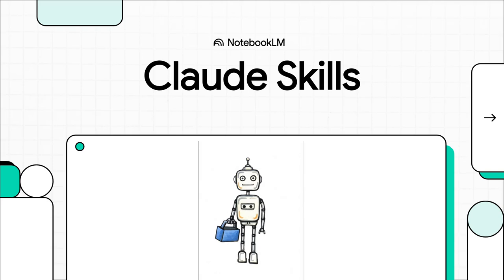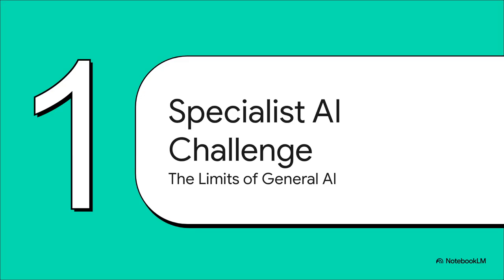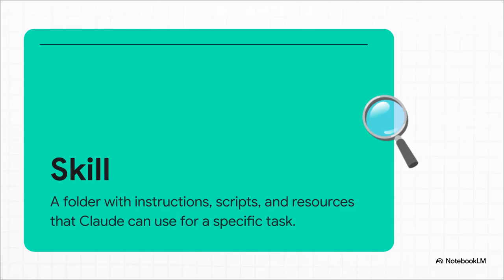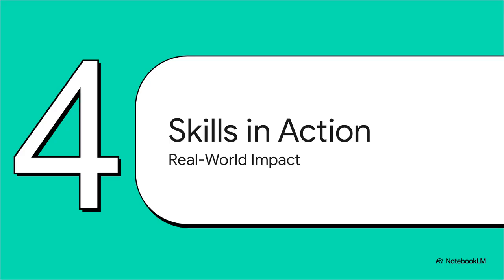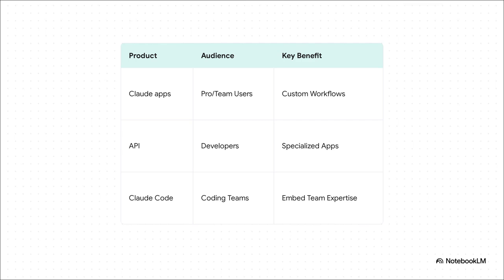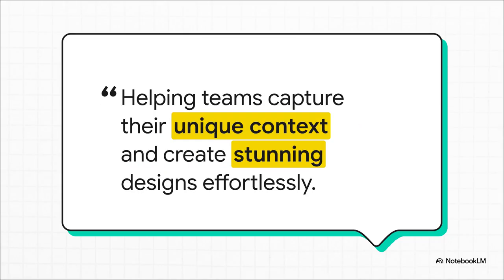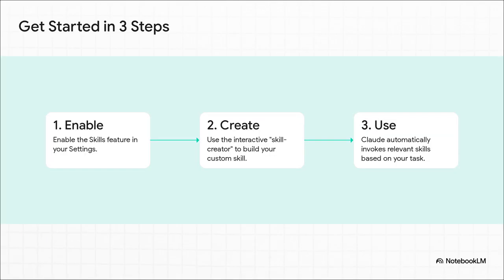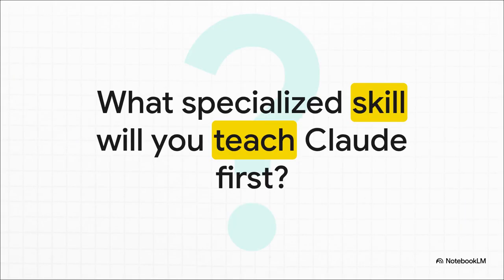Unlock Claude Superpowers: Custom AI Skills Automate Your Workflows & Turn Claude into a Specialist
Introducing Agent Skills, a powerful new feature that allows you to customize Claude for specialized tasks. Skills are essentially custom onboarding materials that package expertise, making Claude a specialist on what matters most to you. These Skills are folders containing instructions, scripts, and resources that Claude loads only when relevant to the task at hand.

Skills make Claude significantly better at specialized tasks, such as working with professional Excel spreadsheets (including formulas), generating PowerPoint presentations, creating Word documents, or adhering to your organization's specific brand guidelines.

How Skills Work:

Claude automatically invokes relevant skills based on your workflow—no manual selection is needed. Skills are composable, meaning they stack together, and Claude automatically identifies and coordinates which ones are needed. They are also portable, using the same format across the entire platform, so you build once and use them everywhere. Skills are powerful because they can include executable code for tasks where traditional programming offers more reliability than token generation. Note that this capability requires the Code Execution Tool beta.

Availability and Creation:
Skills are available across all major Claude products:

• Claude apps: Available for Pro, Max, Team, and Enterprise users.

• Claude Developer Platform (API): Developers can use the /v1/skills endpoint for programmatic control over custom skill versioning and management.

• Claude Code: Skills extend Claude Code with your team's expertise and can be installed via plugins from the anthropics/skills marketplace.

Creating custom skills is streamlined using the "skill-creator" skill, which offers interactive guidance, generates the necessary folder structure, and formats files like SKILL.md. Organizations using Skills have already reported massive productivity gains, such as streamlining complex management accounting workflows that allow tasks that once took a full day to be accomplished in just an hour.